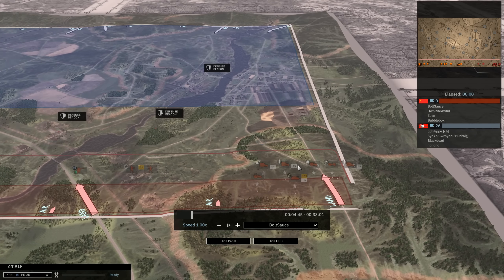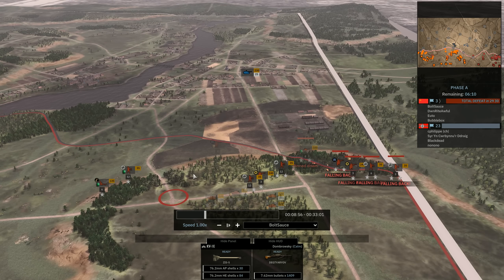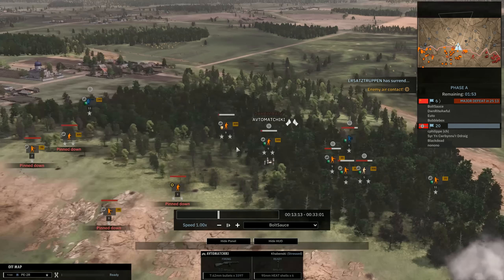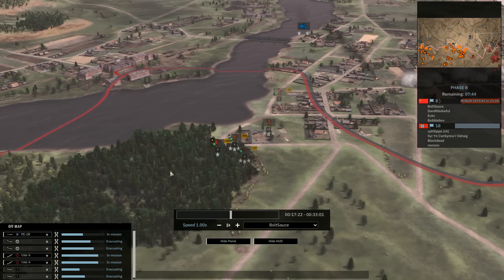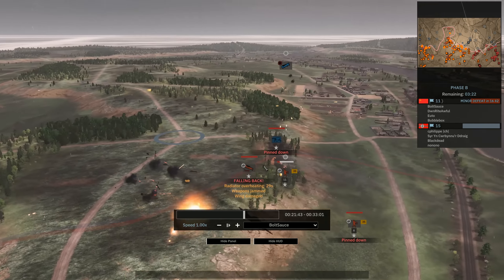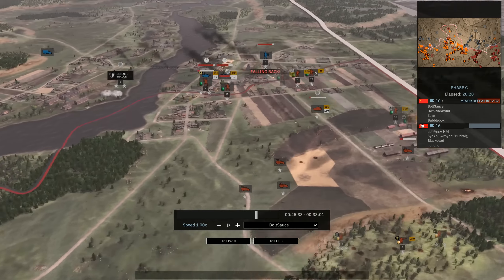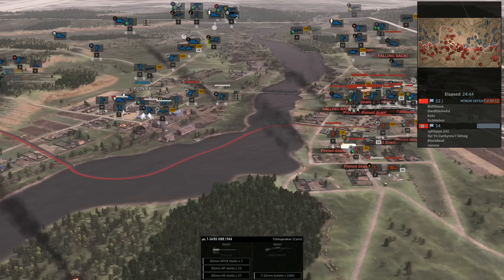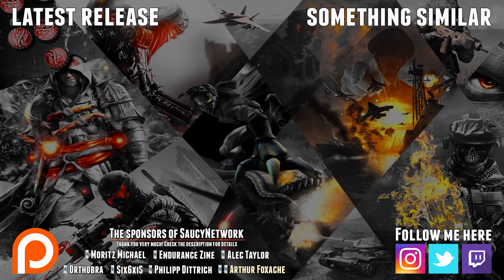Steel Division 2 - SOVIET BREAKTHROUGH! - REPLAY Multiplayer Gameplay [4v4 - Lyakhavichi]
Steel Division 2 is finally here! Although this is only the Beta phase, the game itself definitely ticks the right boxes! It has improved upon many aspects of Steel Division: Normandy 44 and added many new mechanics, such as this game-mode called Breakthrough! Enjoy!

Many Thanks to this month's patrons;
Alec Taylor - Endurance Zine - Orthobra - Moorbote - Six6xiS - Arthur Foxache - Philipp Dittrich

Like the content? Here is more

Battlegroup (subject to change)
CCCRHmnCEIS0WPm8RQEbxEbUW0RtxbRAg45Kh5WlihuOUYw45UCDjliguOVG045EngAES0AAVLGABE5pWkSSlaSokVpo2QAGSdgARCWVpUjzjlVSgARcCABl7gAKR4AARPC45hxoAFLEAAZIeABGFIAJYtAAZycABRyAAEKrAARw+ABLD4AEKuAASw4ABLDoAA== Get in touch with me here;